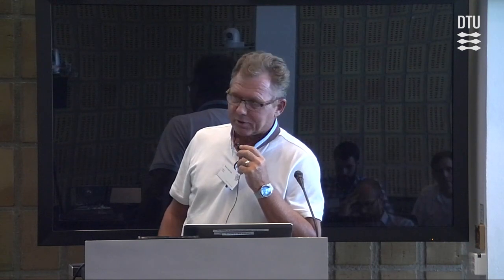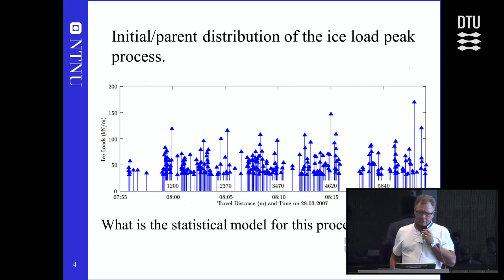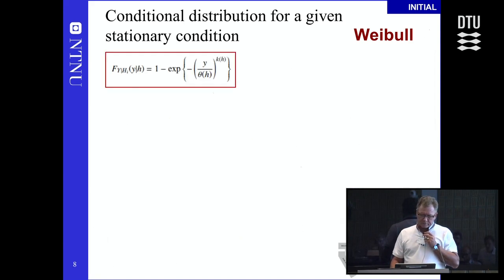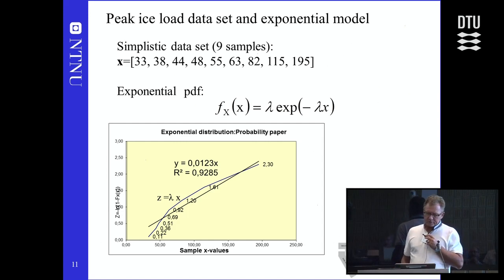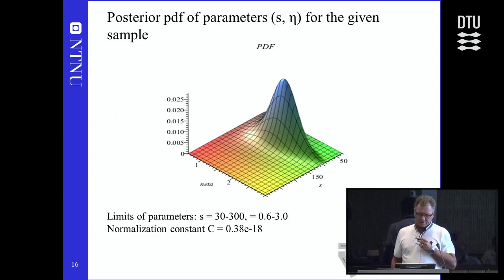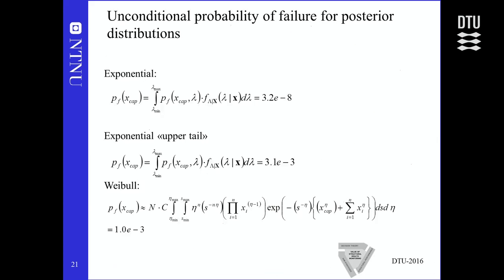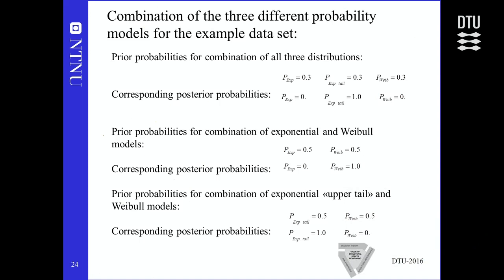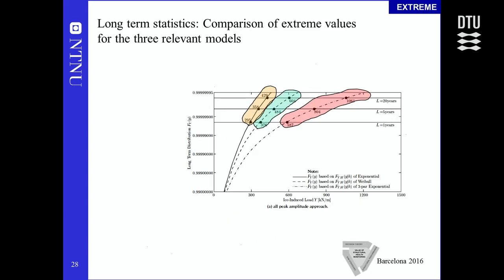Bayesian updating of the statistical parameters and probability model for ice peak loads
By Bernt Leira